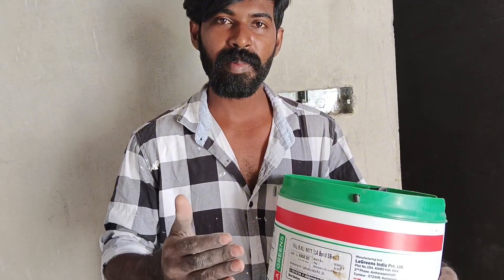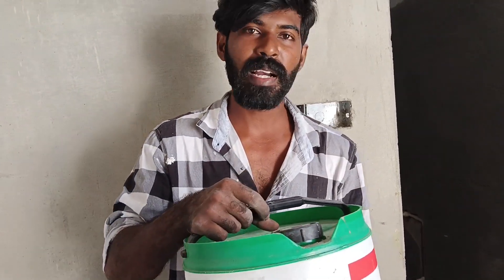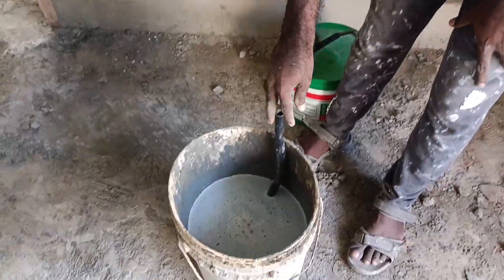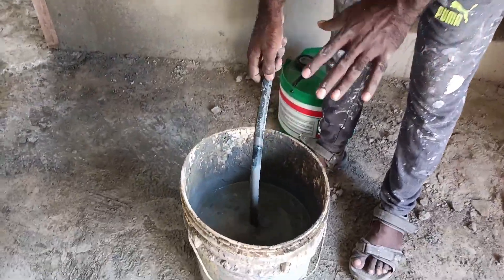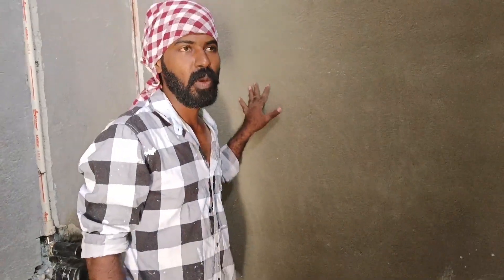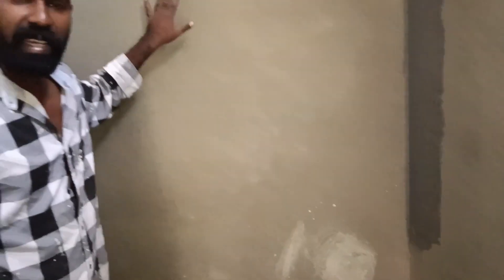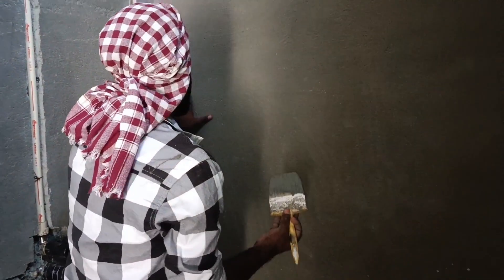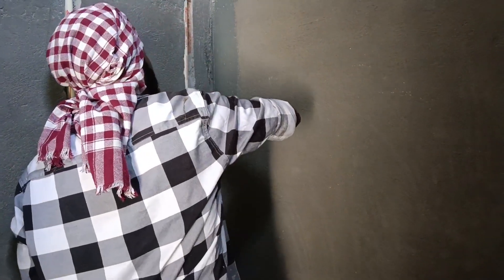ബാത്റൂമിൽ എങ്ങനെ Water proofing ചെയ്യാം | City painters | എല്ലാവർക്കും ചെയ്യാം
City paintings